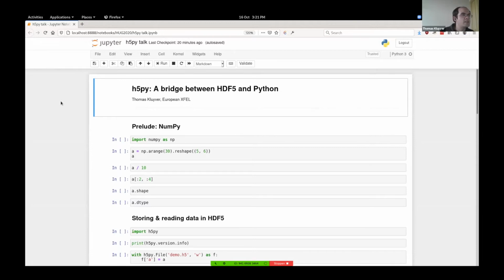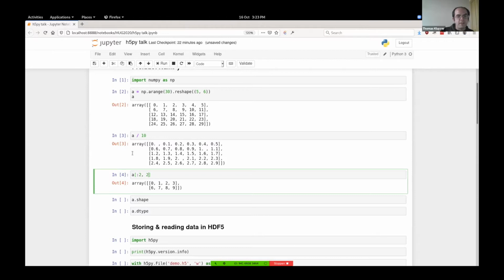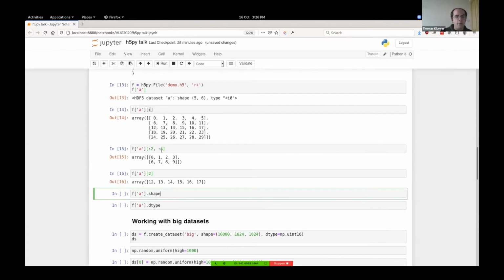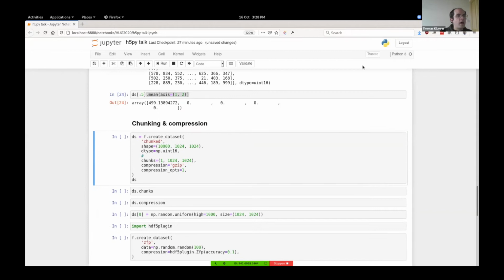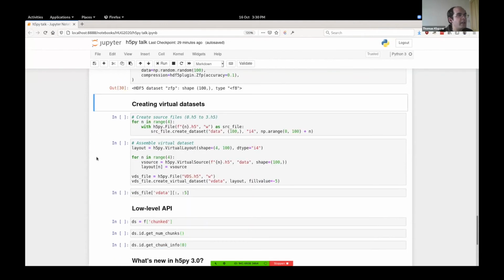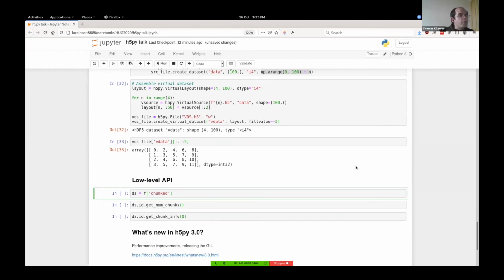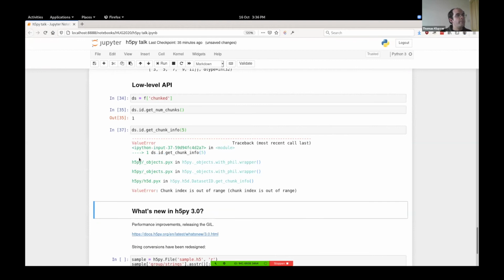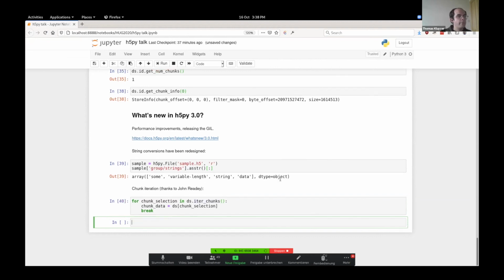h5py: A bridge between HDF5 and Python - Thomas Kluyver (HDF5 Users Group, Day 4 - 10/16/2020)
Welcome to the HDF Users Group Meeting for 2020, held virtually. HDF5 and the Python language, both popular tools in science and data analysis, are ideal partners. The popular NumPy library, which provides multidimensional arrays in Python, closely matches the core features of HDF5 datatypes & dataspaces. I’ll show how the h5py bindings, built on the HDF5 C API, let you read & write HDF5 files with a convenient, high-level interface. This includes advanced HDF5 features such as creating virtual datasets.